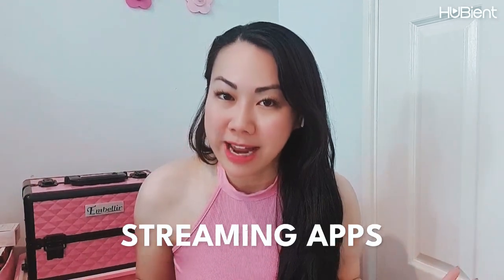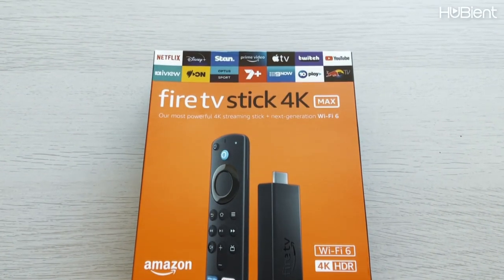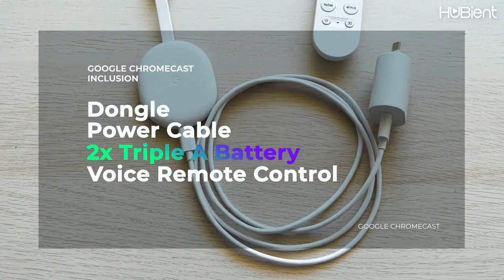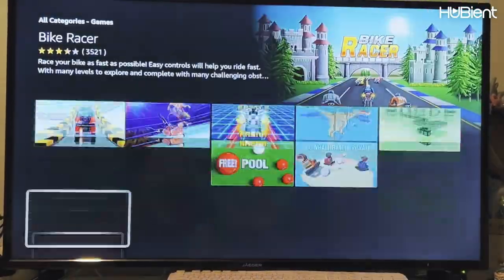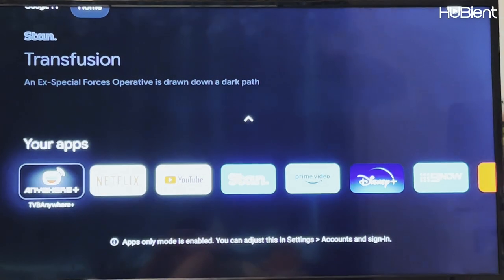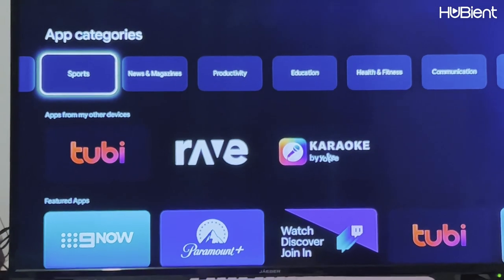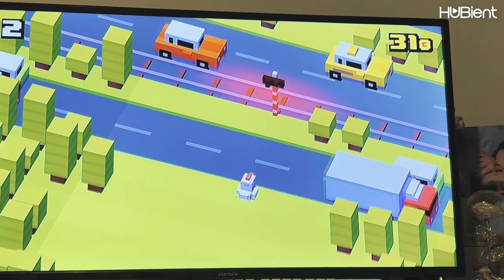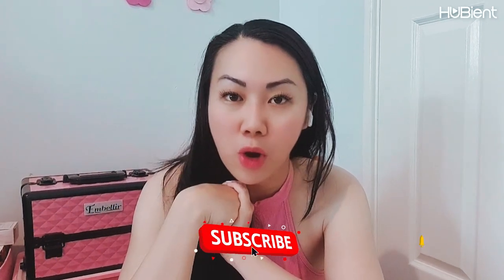Amazon Firestick VS Google Chromecast - Which one is better? | Stella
This video compares the features and benefits of the Amazon Firestick and Google Chromecast streaming devices. It looks at the pros and cons of each device, including their ease of use, streaming quality, and cost. It also examines the different types of content available on each device, such as movies, TV shows, and music. Finally, it provides an overall conclusion on which device is the better choice for streaming.